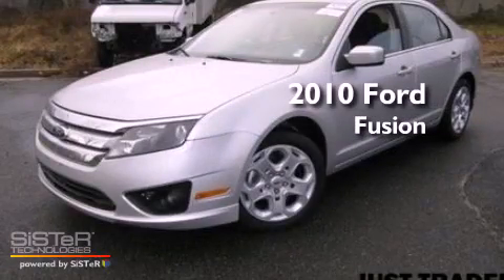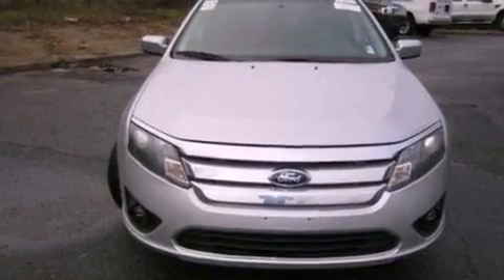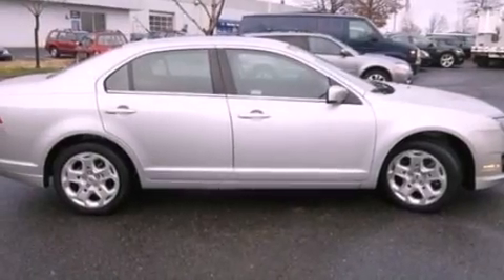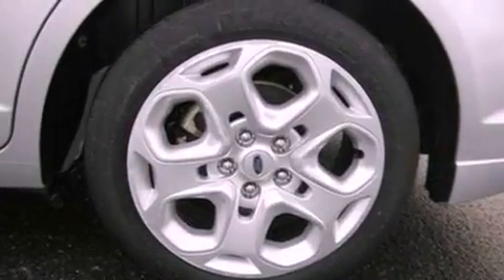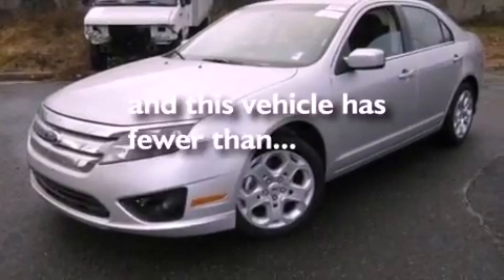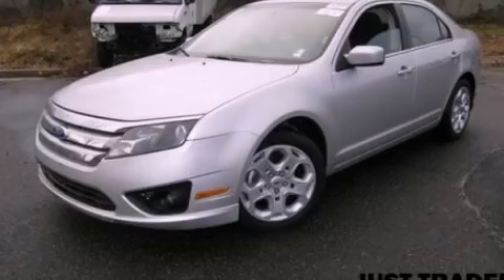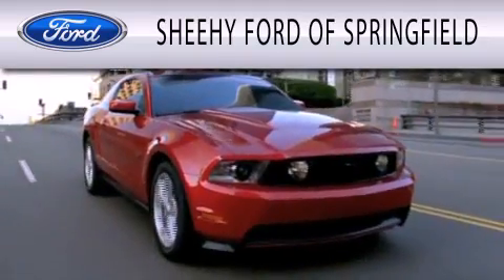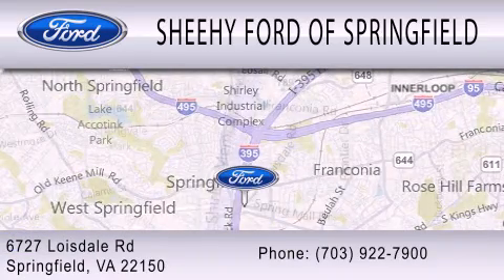2010 Ford Fusion Springfield VA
Year : 2010
 Make : Ford
 Model : Fusion
 Engine : 3.0L V6 24V MPFI DOHC FLEXIBLE FUEL
 Trans . : 6-SPEED AUTOMATIC
 Exterior : SILVER
 Miles : 47,737

 Stock : GP7063